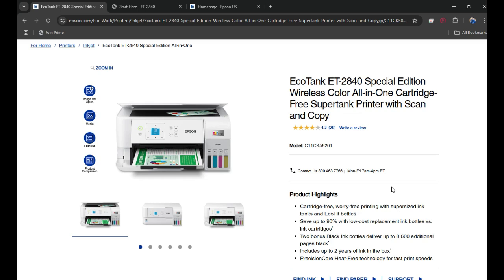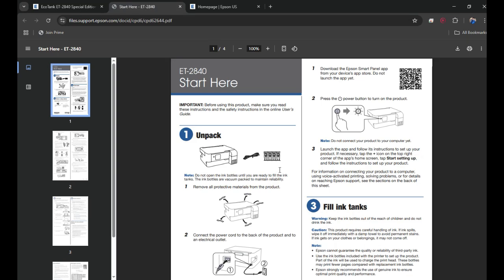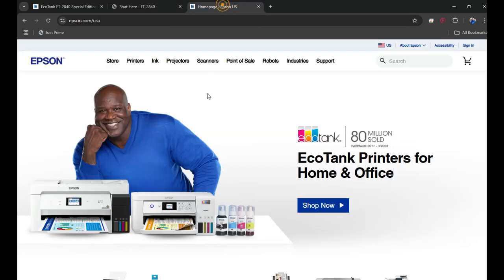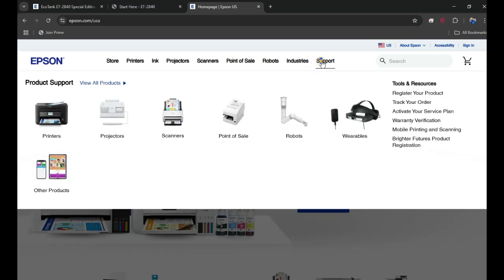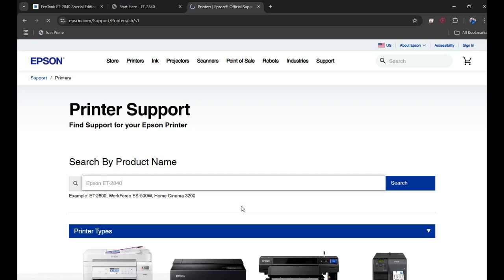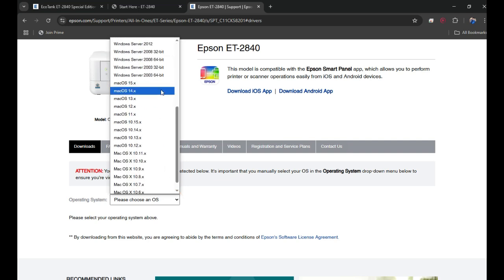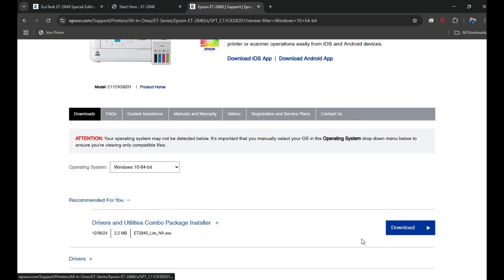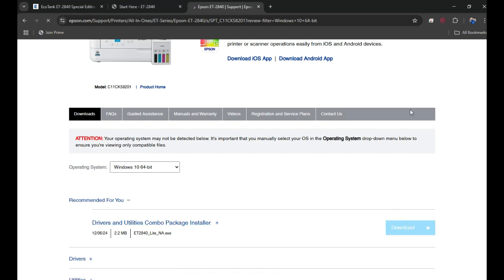How to Install Drivers and Set Up Epson ET-2840 Printer on Your Computer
Learn how to install drivers and set up the Epson ET-2840 printer on your computer with this step-by-step guide. This tutorial covers downloading the correct drivers, connecting the printer, and completing the setup process for a smooth printing experience. Perfect for beginners!